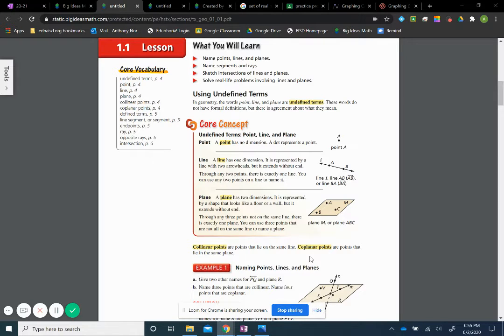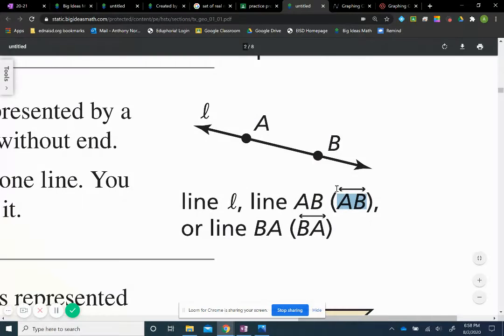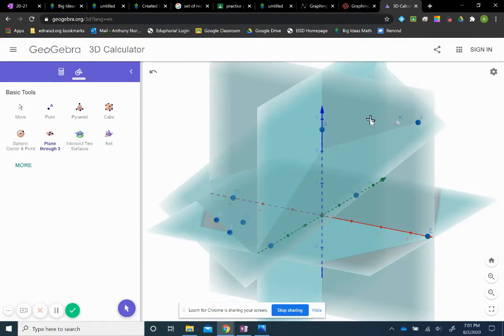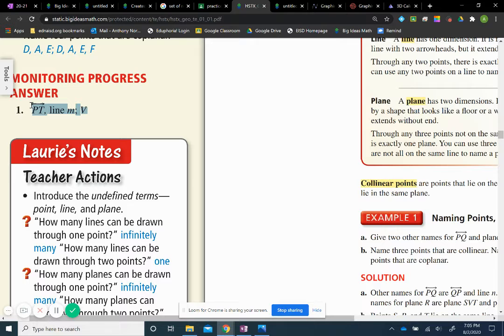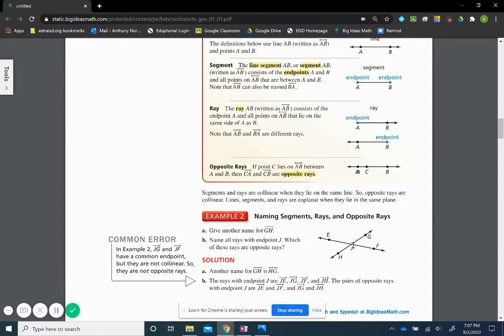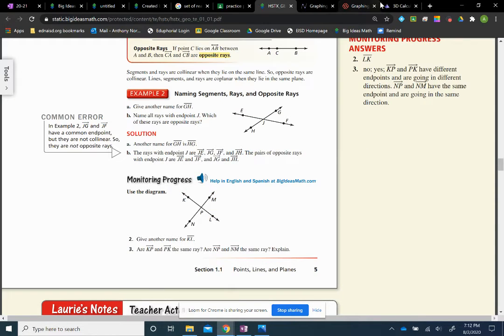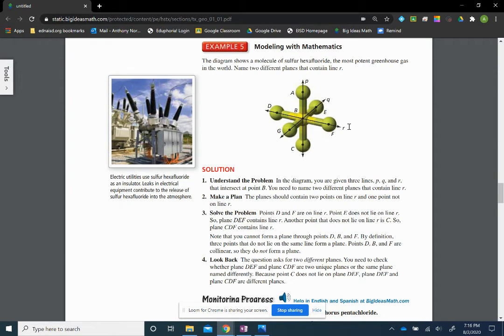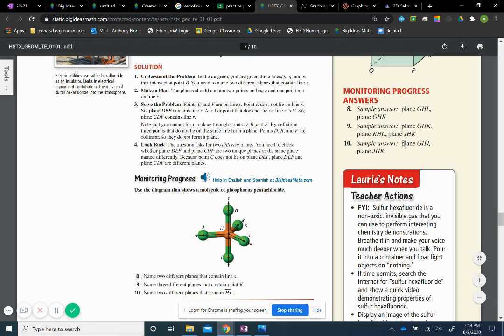1 1 Points Lines and planes lecture honors Geo 8 3 20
Honors Geometry Lecture 8/3/20